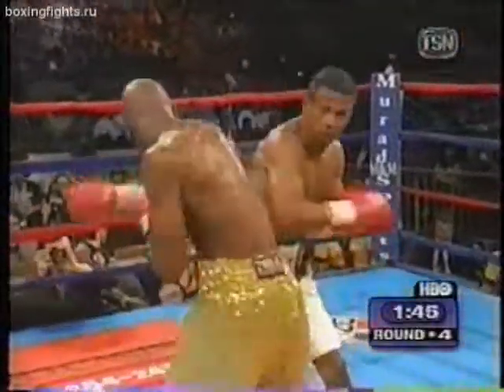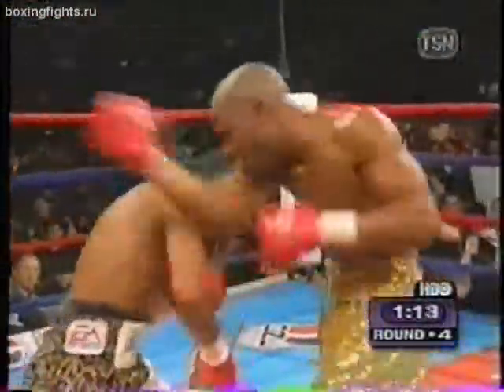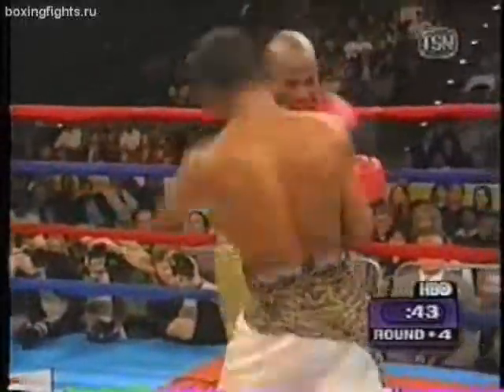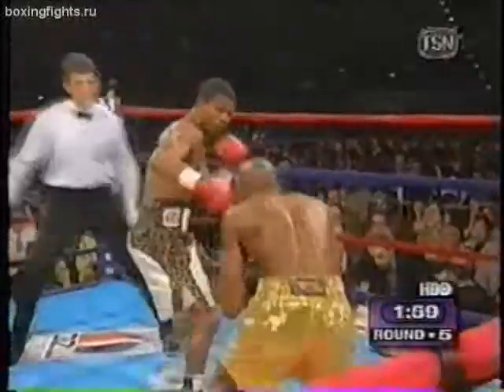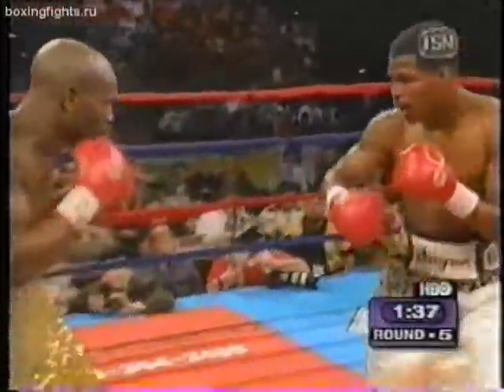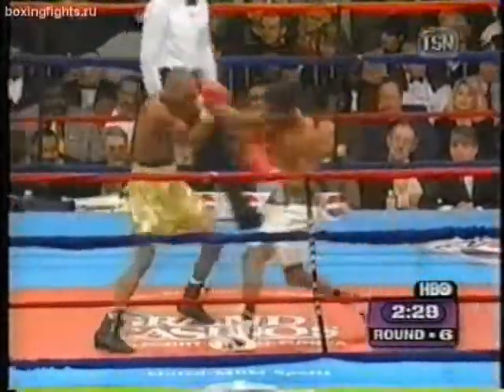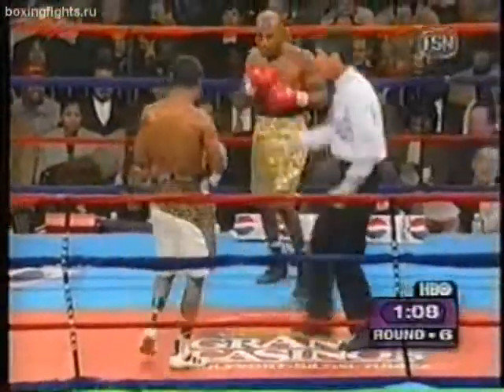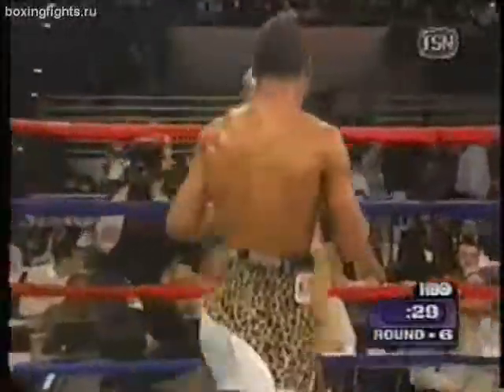SHANE MOSLEY VS GOLDEN JOHNSON 2/3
another lw defence